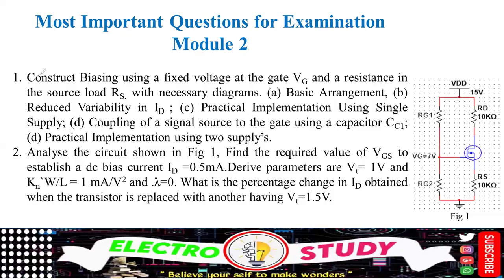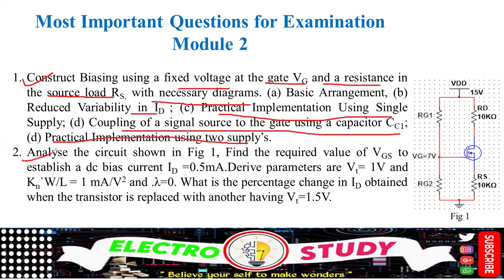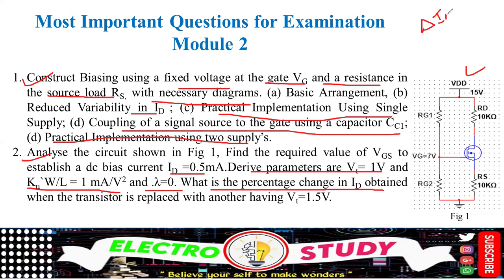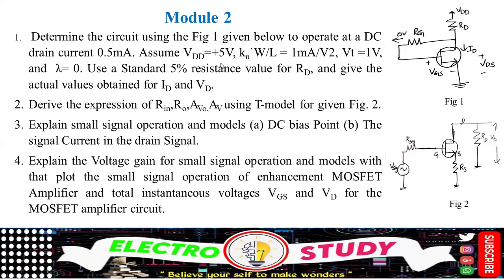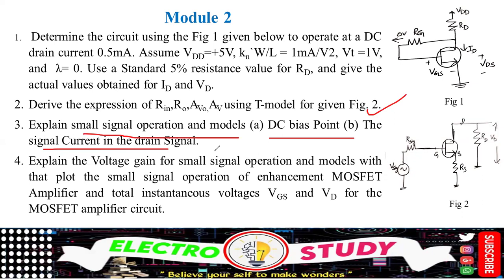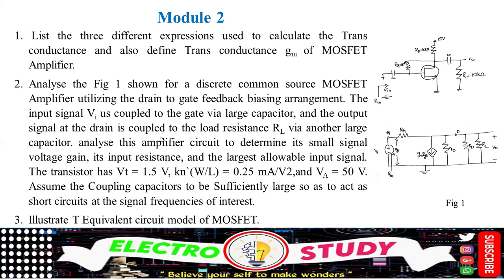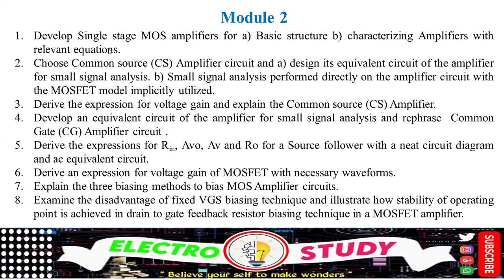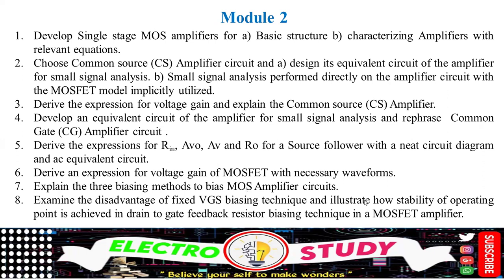Important questions Module 2 Electronic Principles and Circuits | VTU model questions | VTU 2022 ECE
Crucial Module 2 EPC Questions Unveiled! 📚 Master Electronic Principles & Circuits with Key Questions & Insights! 💡 Don't Miss Out on Your Path to Success!

Dear all,
Please go through above mentioned questions before going to appear for the exams.
VTU
VTU model question paper
VTU previous year question paper discussion
VTU 2022 scheme
Important VTU EPC questions
Module 2 Important questions